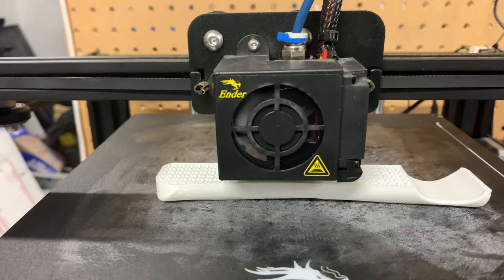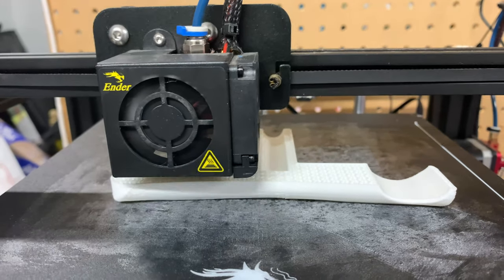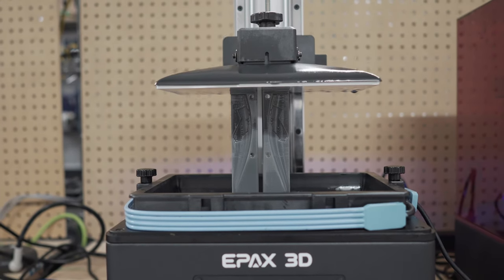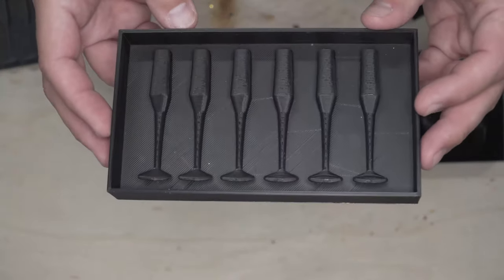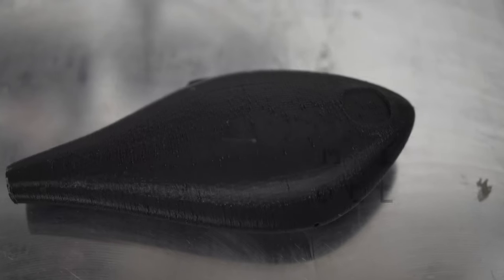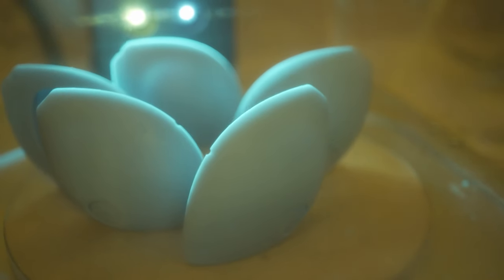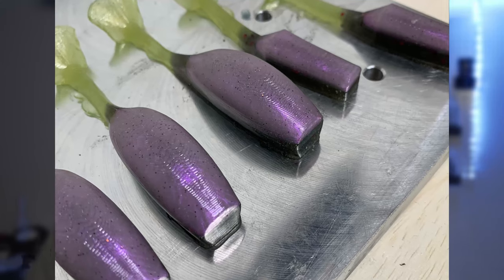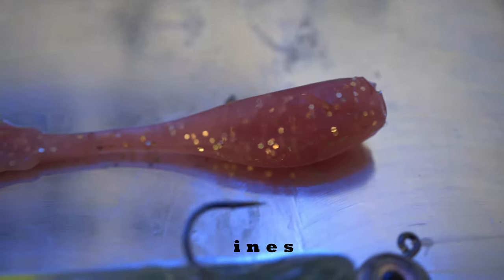Best 3D printer for Fishing Lures 2021 - Don't Buy This Printer!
You will find tons of 3D printer videos using FDM printers, here is why you should not buy one to make fishing lures in 2021 and beyond...

Creality LD-002H Now $219!

Best Mid Size Printers

Budget Option Elegoo Saturn Only buy at the MSRP of $499!!
Best Printer I currently Own - Epax E10 - Amazon